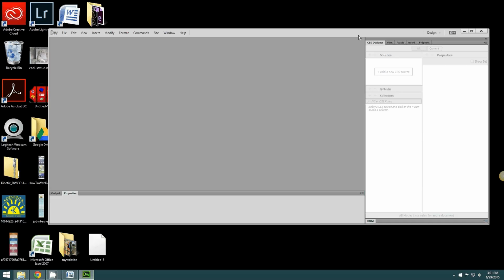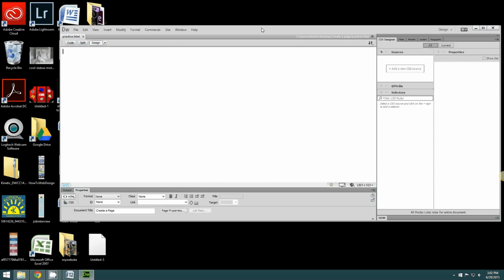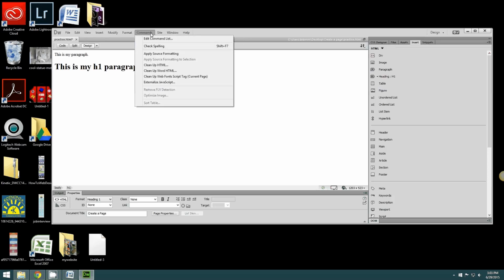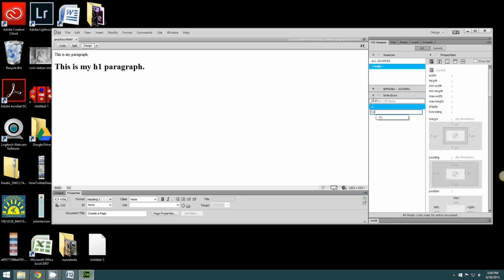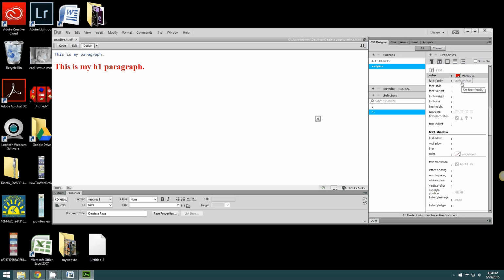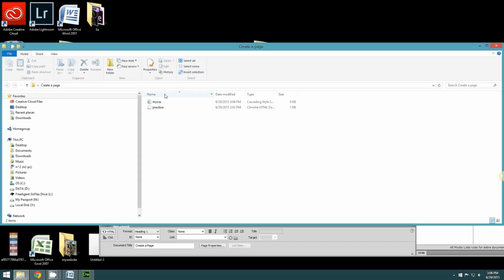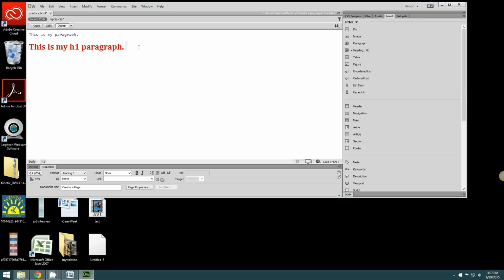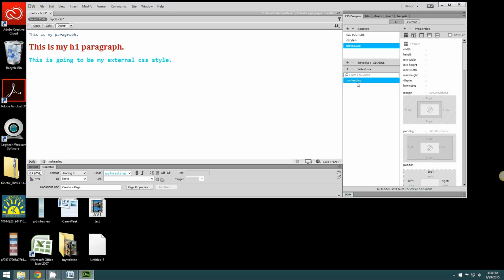Create a CSS Page